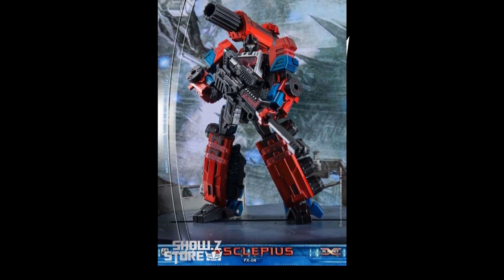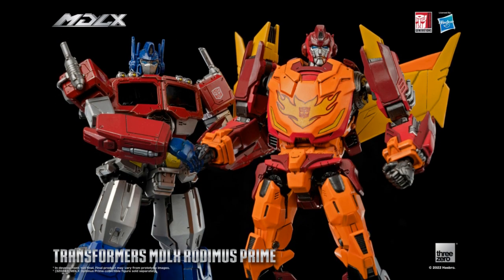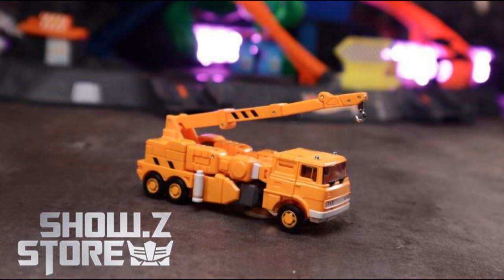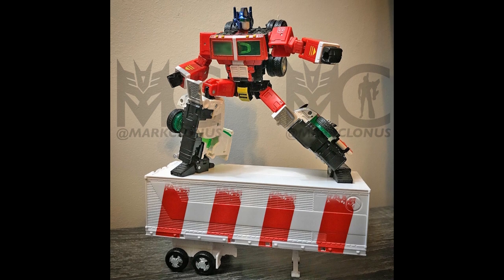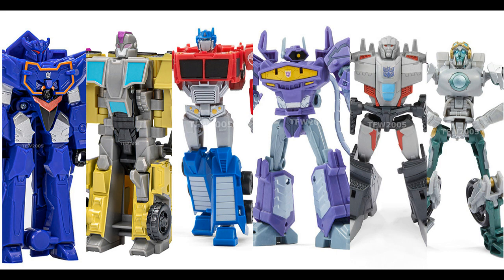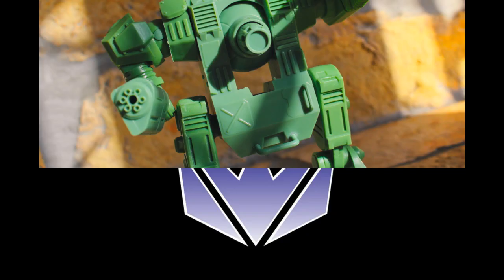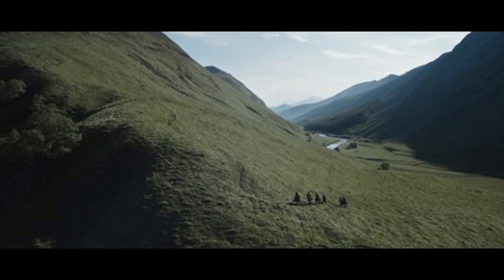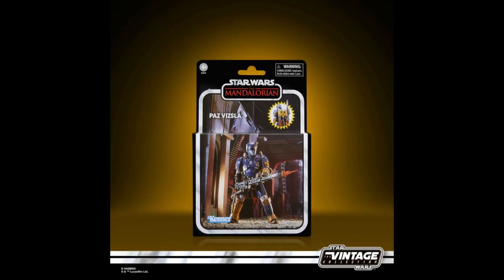WEEKLY NEWS 11/6/2022: RAMEN TOY, TMNT CENTURIONS MOTU SUPER7 STAR WARS TRANSFORMERS